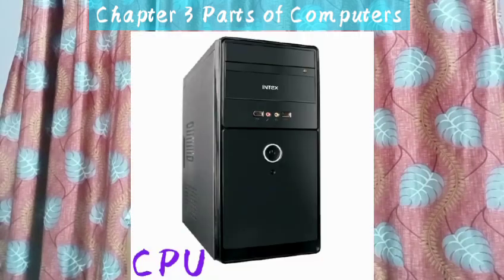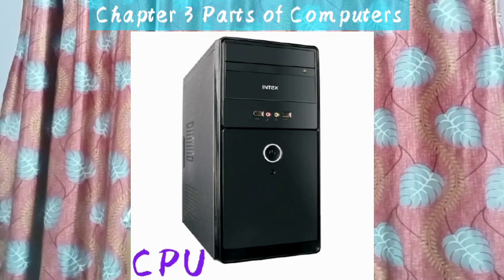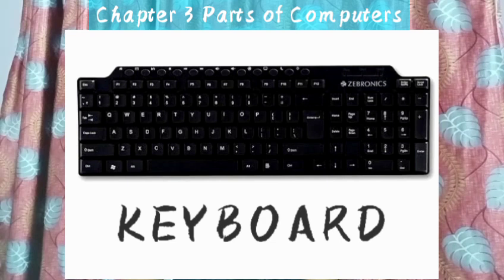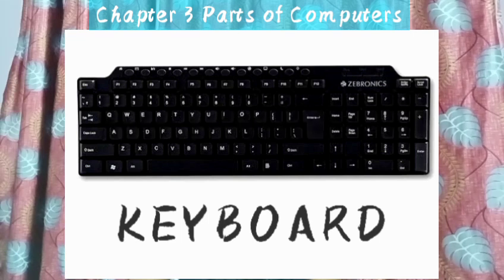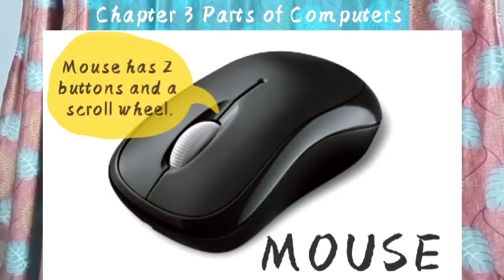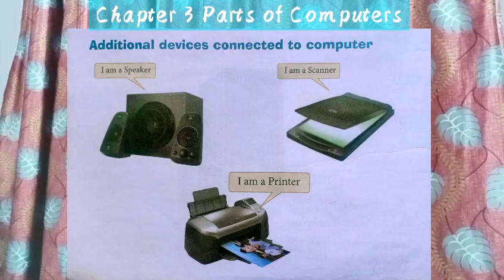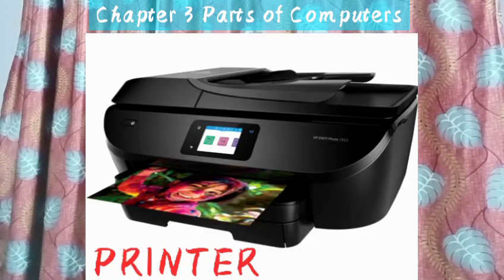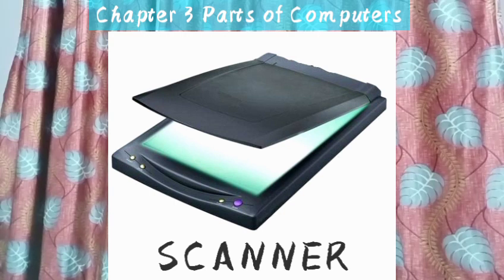Class I/Subject-Computer/Chapter 3-Parts of Computer/Teacher-Miss. A.P. Toppo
Class I/Subject-Computer/Chapter 3-Parts of Computer